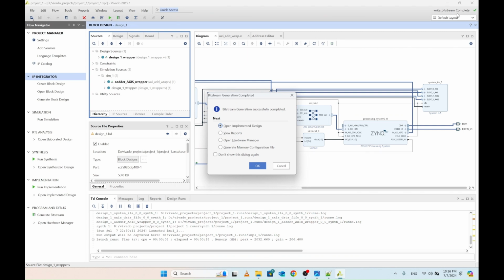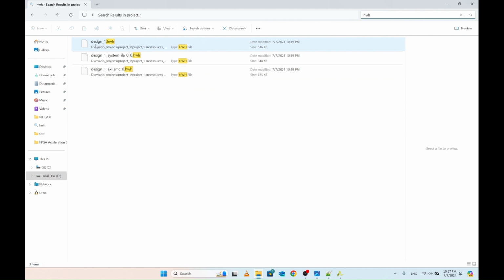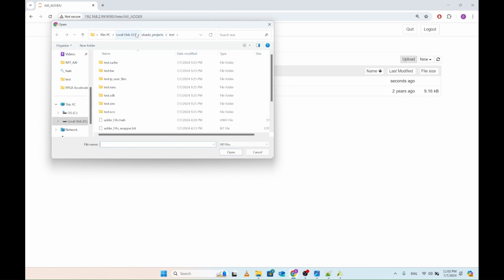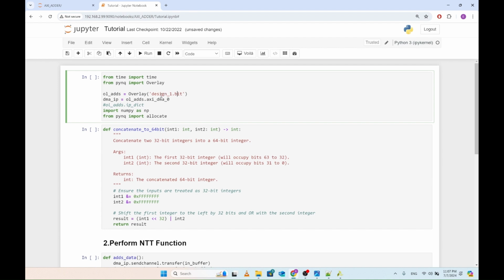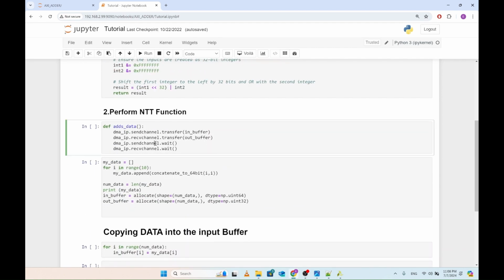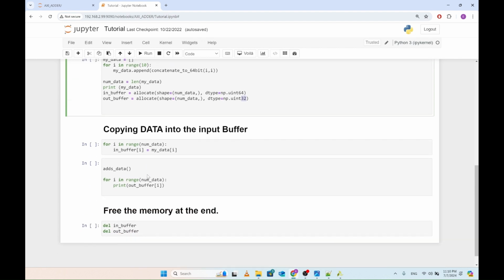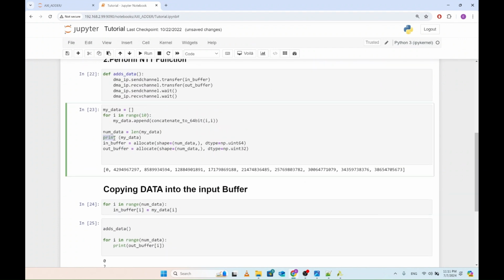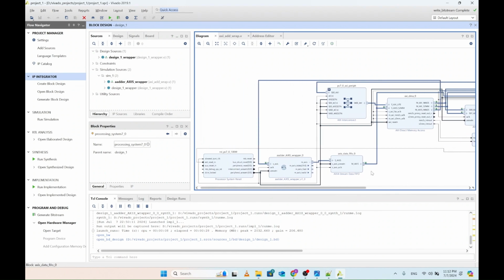Hardware Acceleration Part 3: Running Software